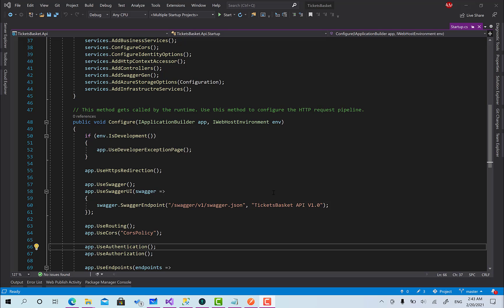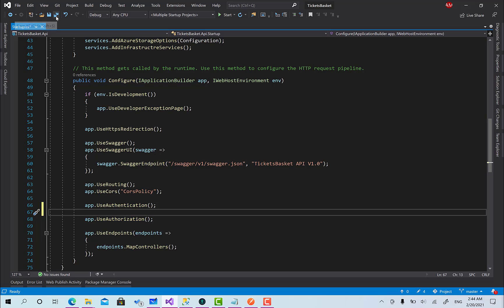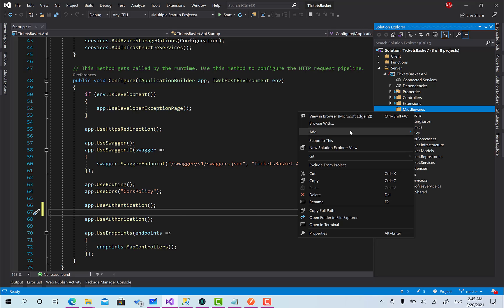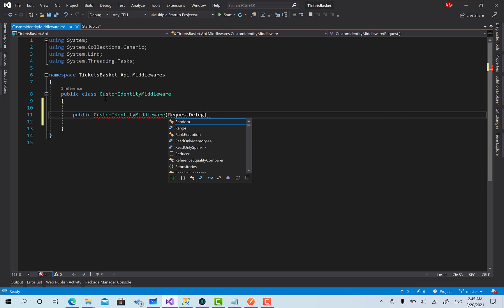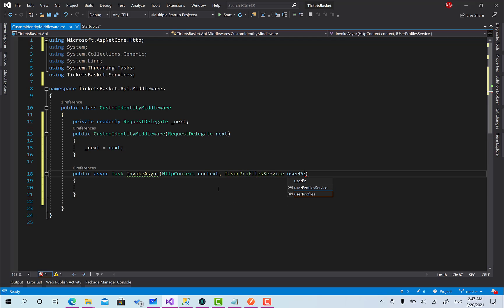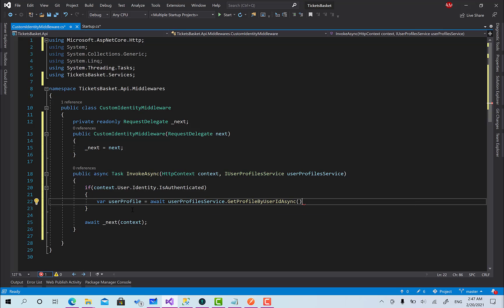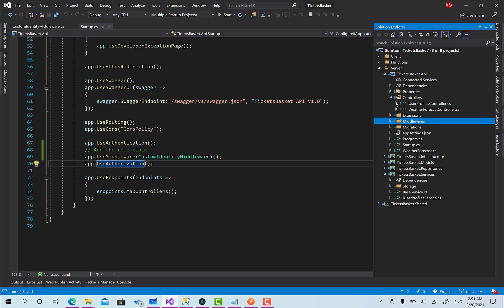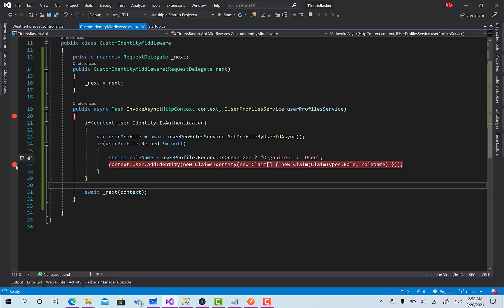35 TicketsBasket | Custom Role-Based Authorization for the Server-Side (API Project)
In this video, we are going to create a custom middleware that will add a new identity for the authenticated user with a role claim after fetching it through the user profiles service and use the IsOrganizer boolean property to determine the user or the organizer role